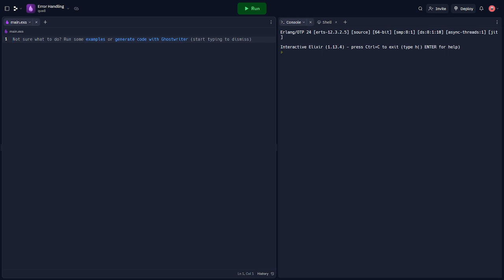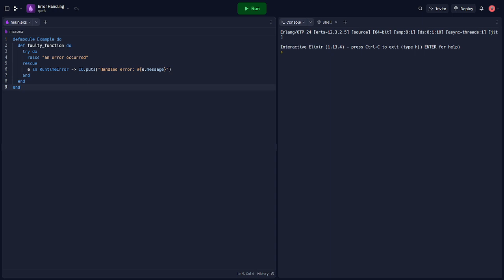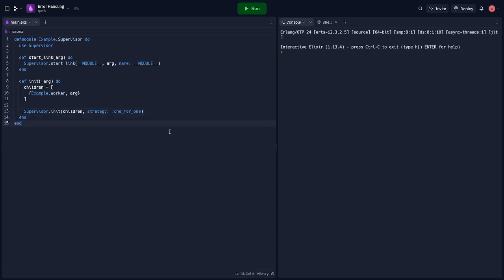Error Handling & Fault Tolerance in Elixir: Embrace the 'Let it Crash' Philosophy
Dive into the unique world of Elixir's error handling and fault tolerance mechanisms. In this comprehensive tutorial, we explore the 'let it crash' philosophy, handling errors, and creating fault-tolerant applications using supervisors.

What you'll learn:

The 'let it crash' philosophy
Handling errors in Elixir
Fault tolerance with supervisors